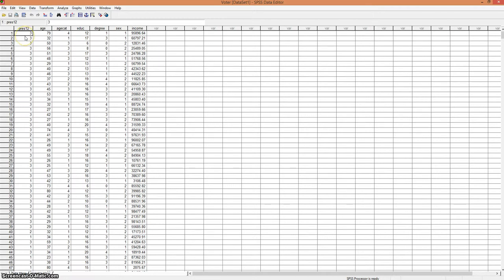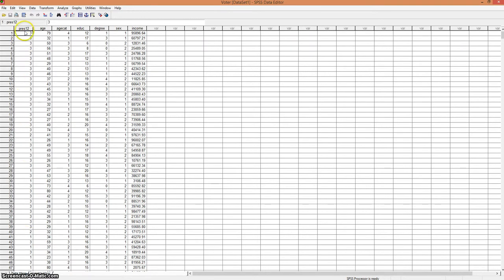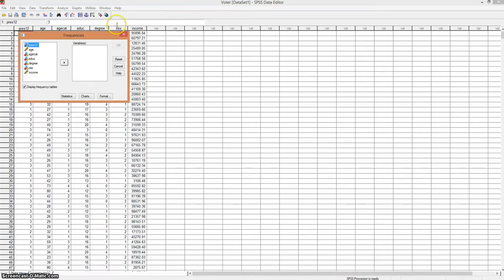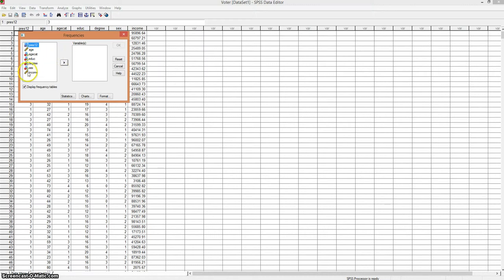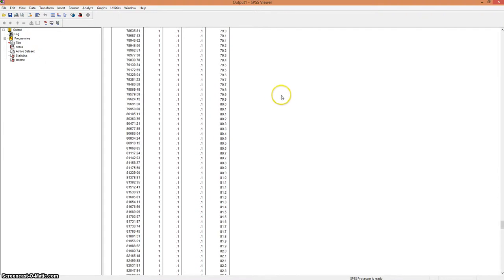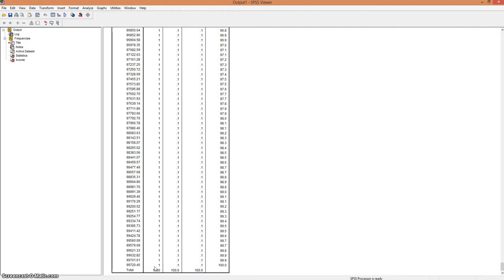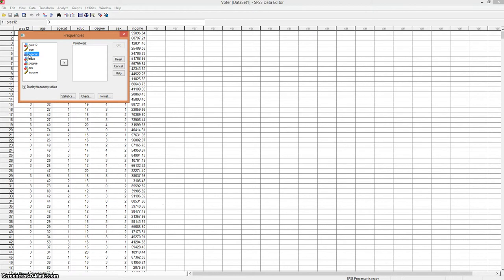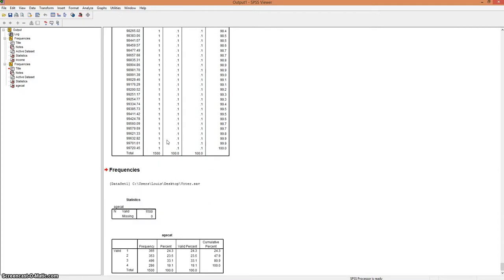SPSS Recode Part I